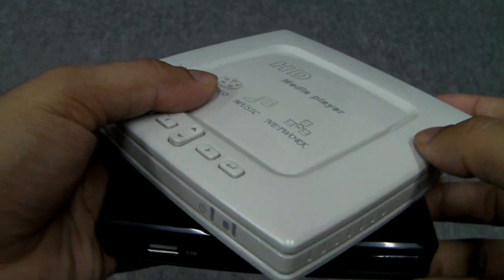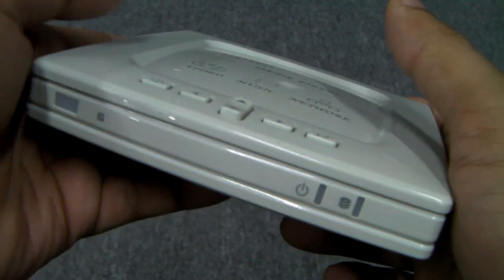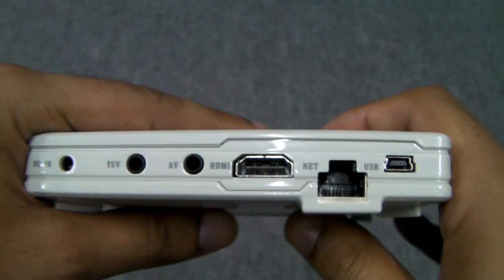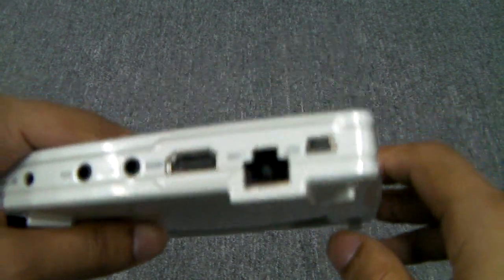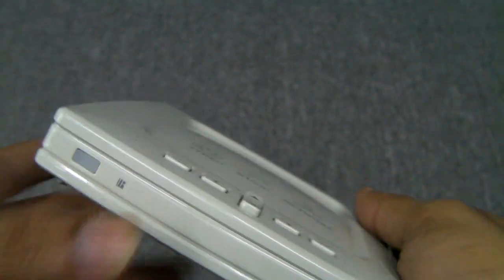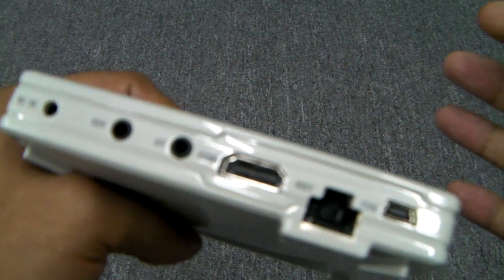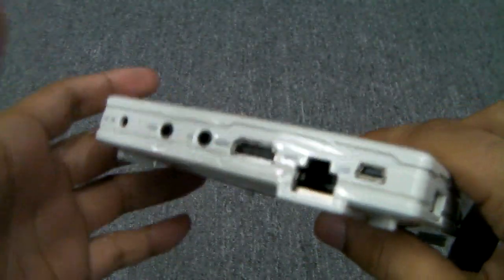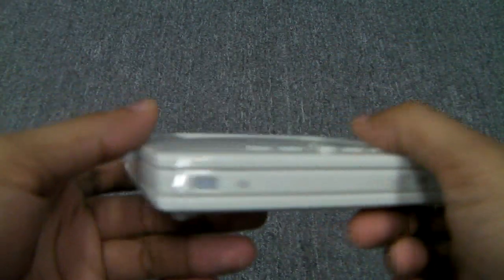Nationite HDVP-2 HD Media Player With Network Streaming First Look PART - 1 - UNIT OVERVIEW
This is our new Nationite HDVP-2. The unit shown was the sample unit we had, it isn't the final look, but all the functions shown are the same on the final unit.

The HDVP-2 allows for upto 1080p video decoding of numerous popular video file formats, it also supports DTS and AC3 audio tracks.

The HDVP-2 comes with a LAN port built in and can also have a Wifi dongle attached to it, both allow for network streaming of your video, audio, image and eBook files.

We expect to sell the HDVP-2 for under USD$100.00

NOTE: Subtitle color can't be changed, but the font size can be increased for easier viewing.